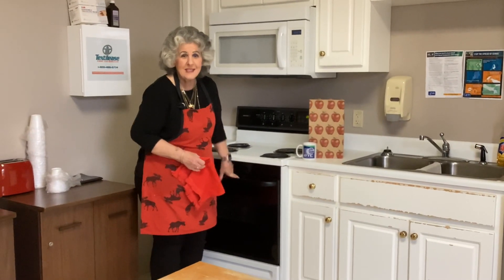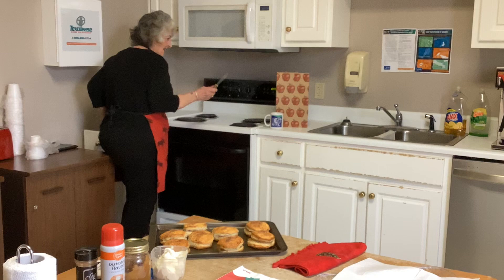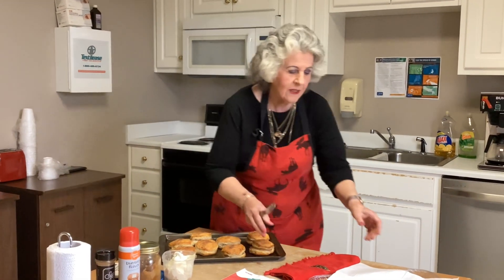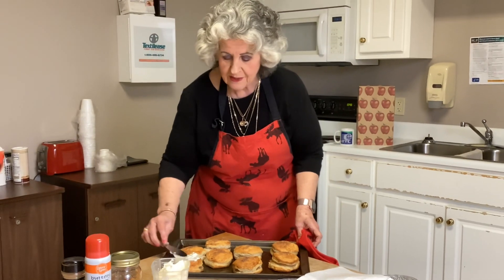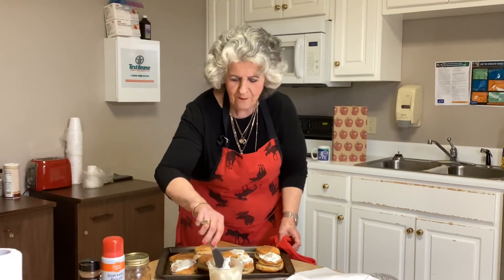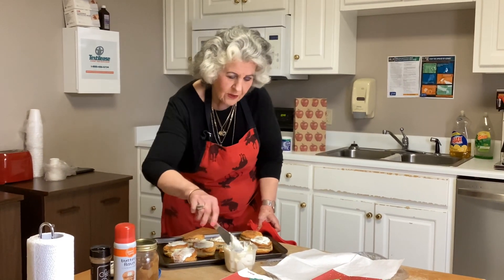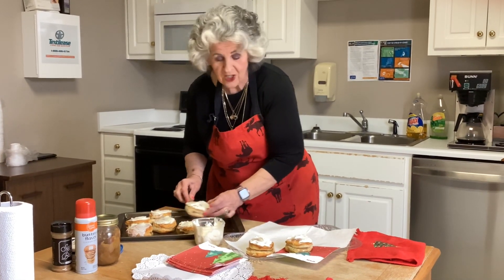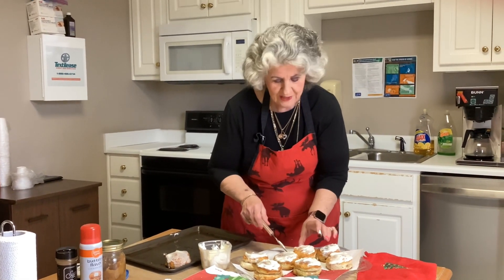Apple Biscuits out of the oven in minutes!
Mr. Ellijay says Apple a Day and a great song on the radio!